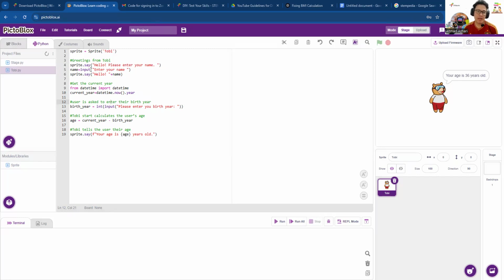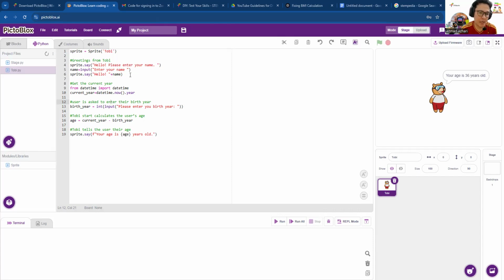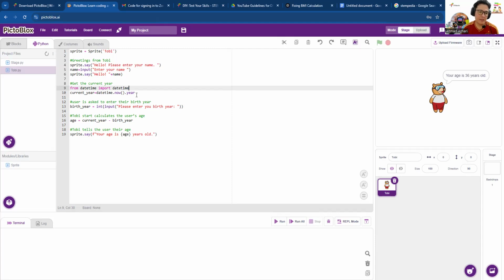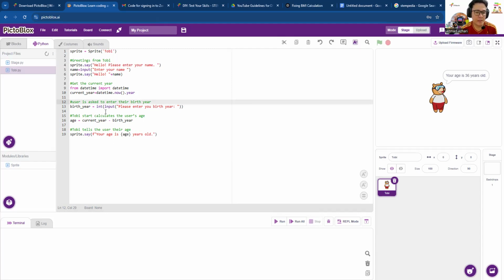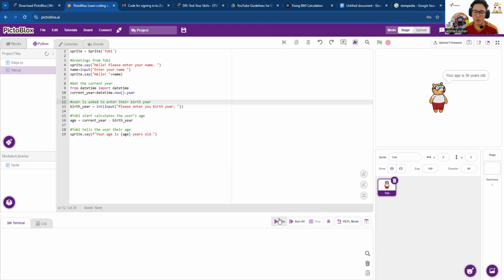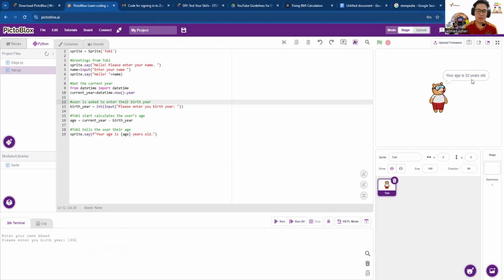Age Calculator | Python Editor | PictoBlox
Project Title: Age Calculator – DIY Coding Project with Python and Sprite

In this DIY project, I created a simple Age Calculator using Python and a talking sprite named Tobi. The program asks the user for their name and birth year, then calculates and displays their age using Python’s datetime module. I was inspired to build this because age calculation is something we often do, and I wanted to make it more interactive and fun by adding a character that speaks to the user. Through this project, I learned how to take user input, format strings, use modules, and make coding more engaging. Hope you enjoy the project